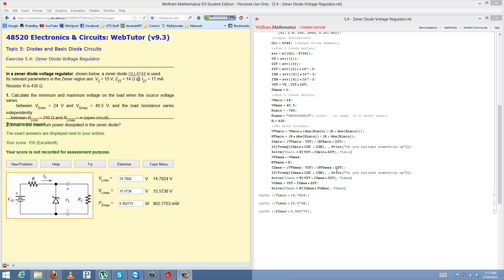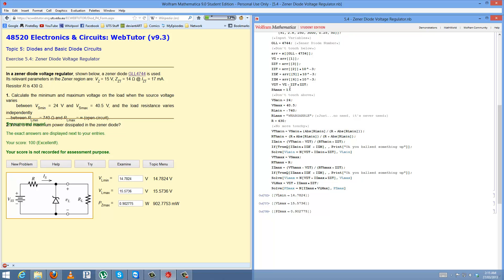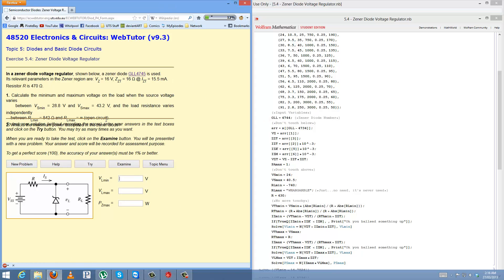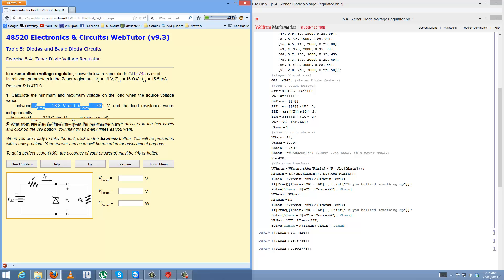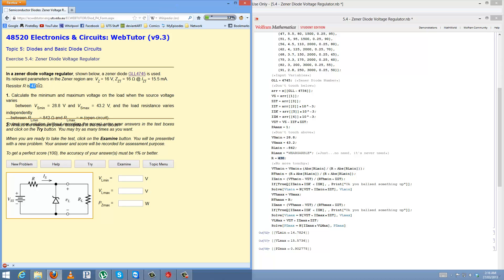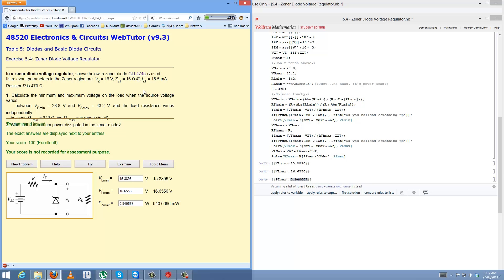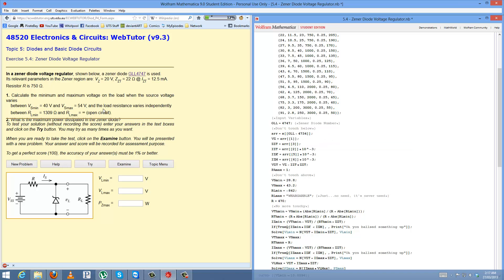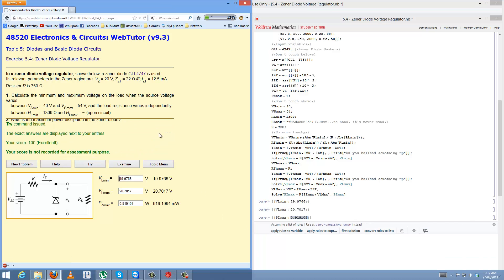Mathematica Explanation - Topic 5.4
DOUBLE FEATURE